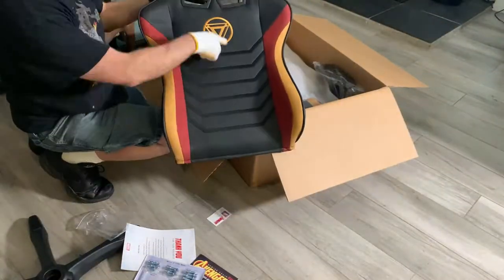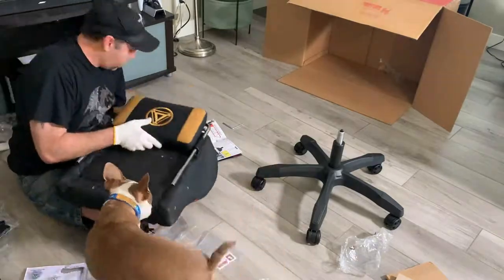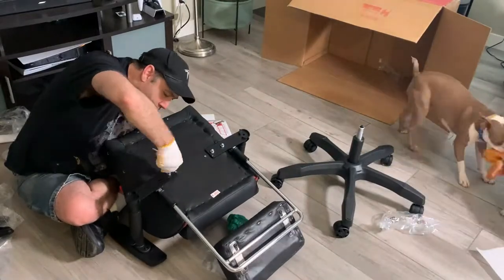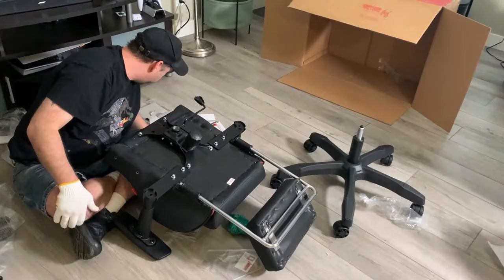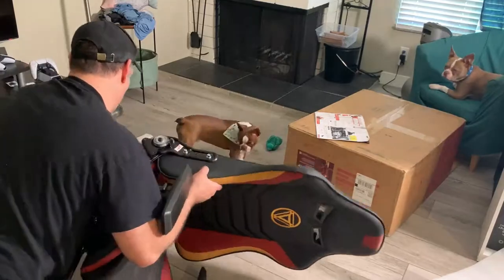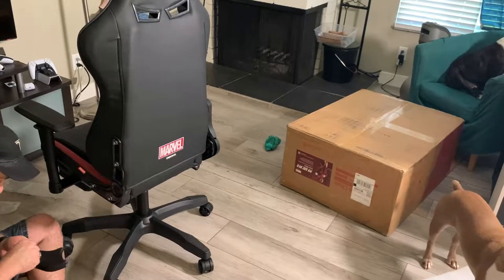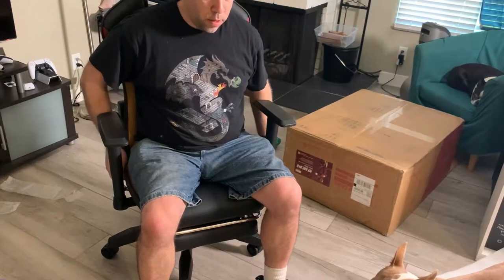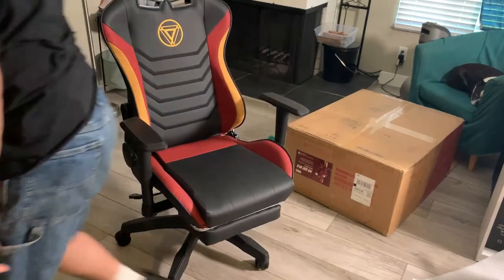Avengers Iron Man Gaming Chair Assemble Video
Neo Chair Avengers Chair on Amazon

This is a sped up video showing the assembly of the Iron Man Marvel Avengers Massage Gaming Chair from Neo Chairs.  It took around an hour total assembly time but the most time was spent reviewing instructions at various parts and getting the back and seat to connect was particularly challenging to do without a 2nd person to assist in holding the parts at the right angles.  This chair would be able to be assembled much more quickly with 2 people or if you had a higher stand to put the seat on while you tried to mount the back and line up the bolts.

This chair was very sturdy and the little massage cushion on the bottom of the chair has a bit of a short USB cord, so you could benefit from a USB cord extender so it doesn't have to be so close and you have a little extra room, other than that my teenage son loved the Iron Man gaming chair and it replaced a much more flimsy office chair.  The calf rest manually unrolls and extends, and the chair has a solid back.

Shop the following merch stores using our link:
Amazon